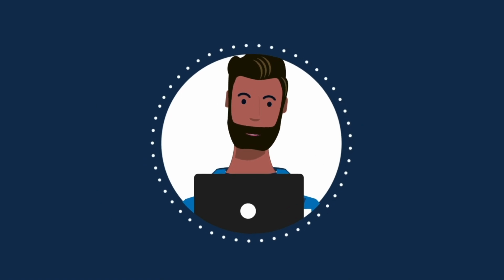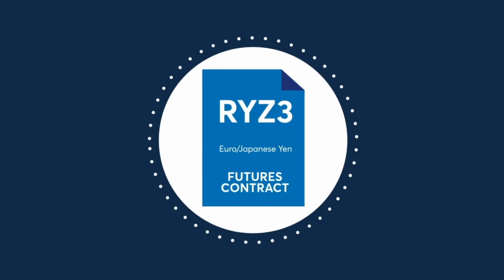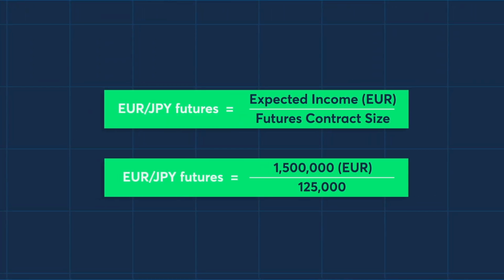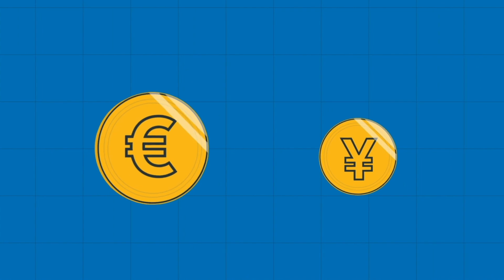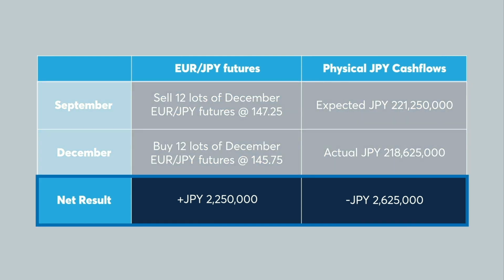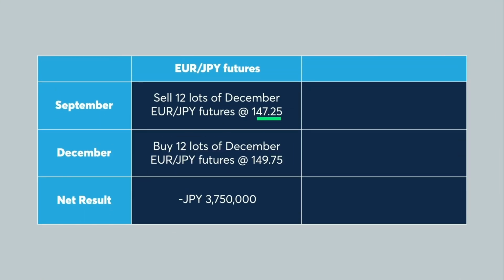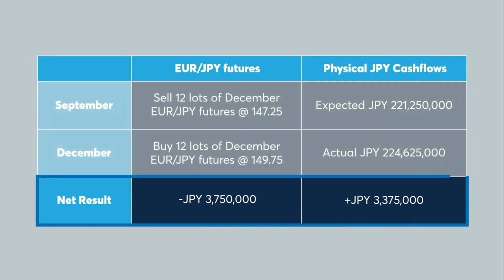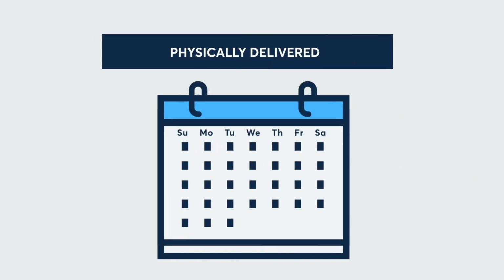Trading Cross Rate Futures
While every exchange rate is a cross rate, the term cross rate is often used to describe transactions that do not include the US dollar. In this video, find out how cross rate futures can be used to hedge non-USD currency risk.

#€STR